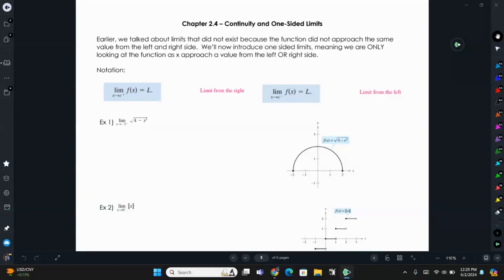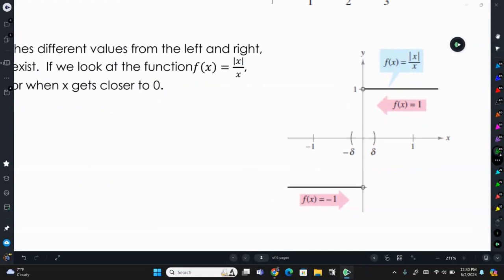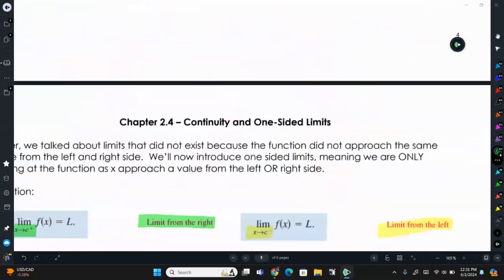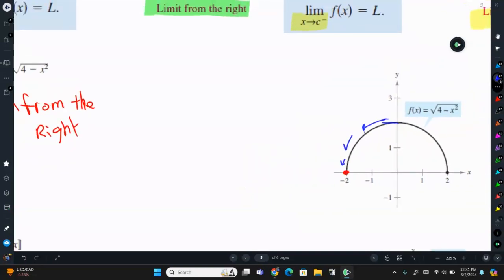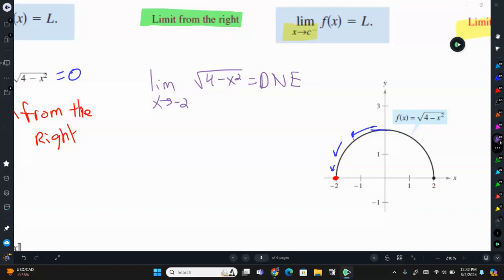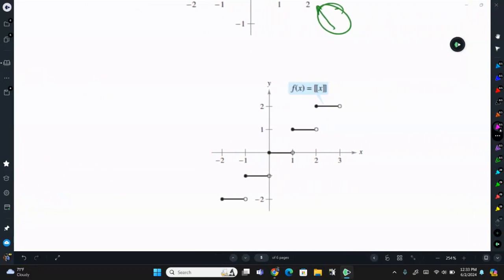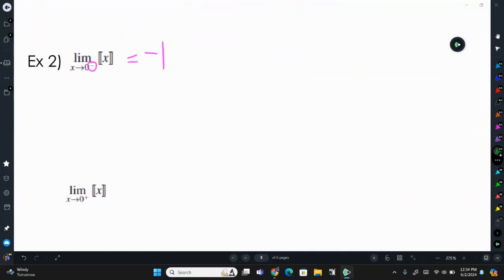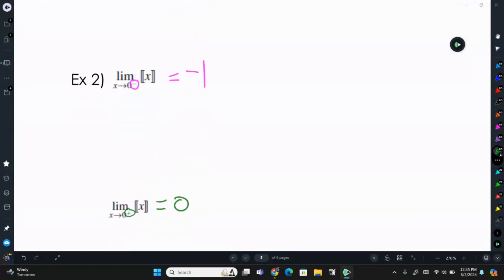PreCalc Intro to Limits Day 3